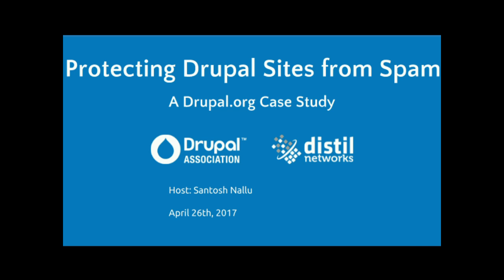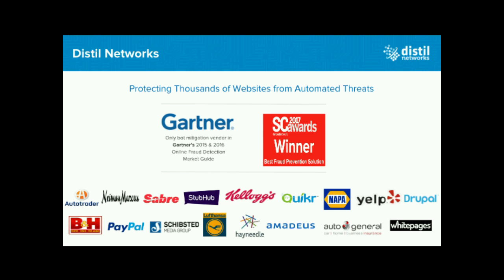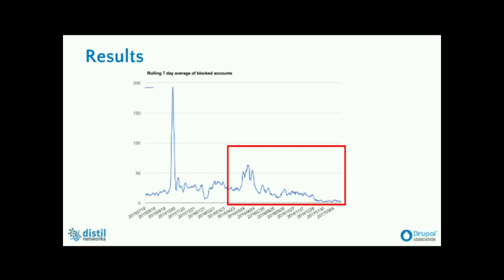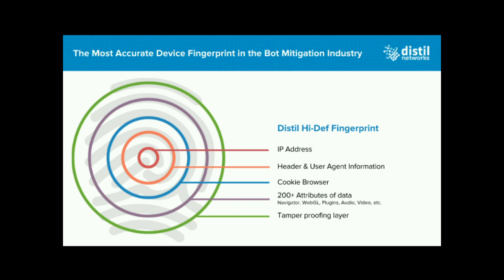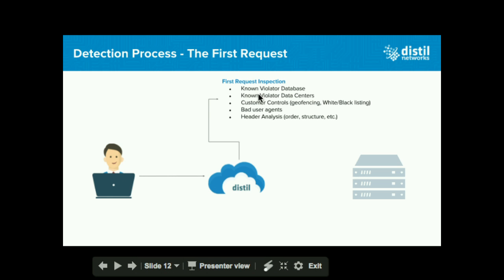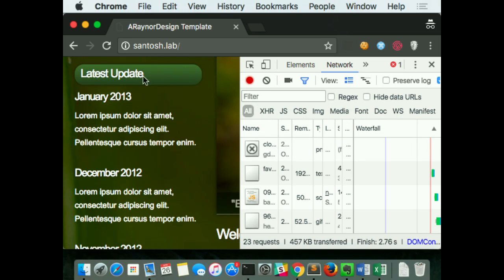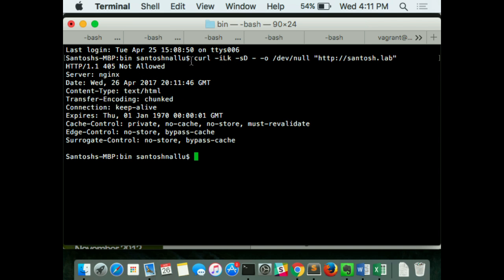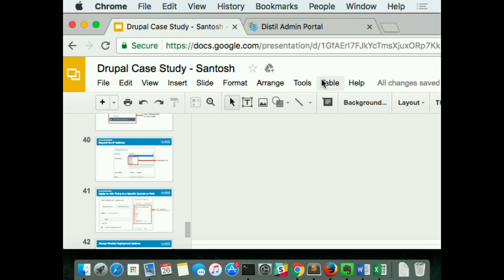DrupalCon Baltimore 2017: How Drupal.org Fights Spam Using Distil Networks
Drupal.org is the home of one of the largest open source communities in the world. As stewards of Drupal.org it is our responsibility to give the community a voice and welcome everyone who wants to participate in the project, but what does it take to keep from being a target for phishers and spammers? Spam is a nuisance to the existing community, devalues the project to newcomers Drupal.org is trying to welcome, and left unchecked could degrade the search presence.

In this case study presentation, Dominick Fuccillo of Distil Networks explores the unique challenges Drupal.org faced with spammers creating bogus accounts, the resources needed to manually remove spam content, and how fake accounts and spam were polluting the community engagement metrics. Dominick will dive into the implementation of Distil Networks and the ability to leverage device fingerprinting to block users who would otherwise generate hundreds of accounts by rotating through proxies.

This session will be of interest to anyone seeking to overcome spam or looking for more information on leveraging fingerprinting in the policing of malicious website traffic